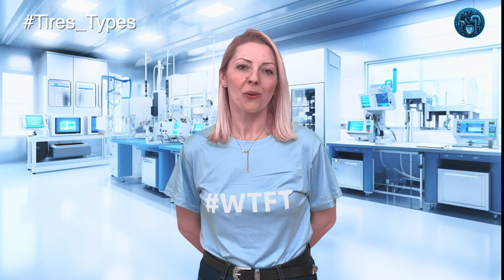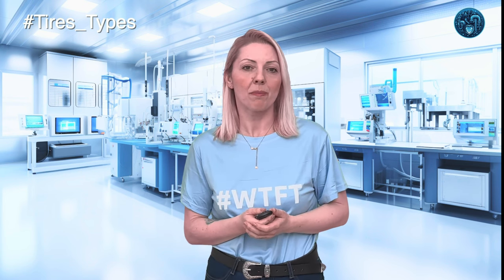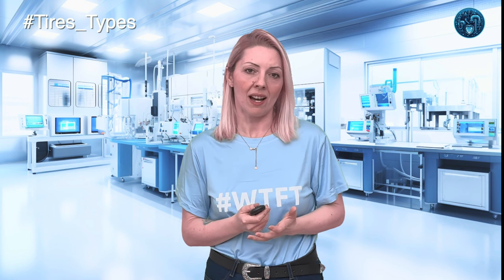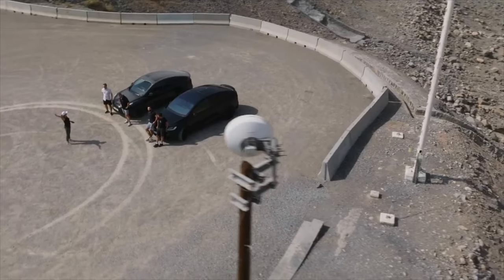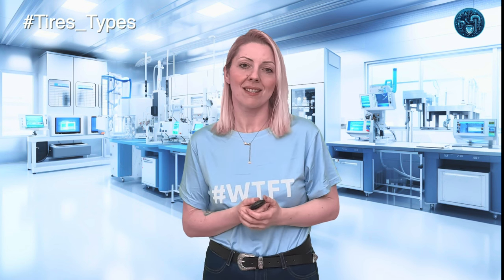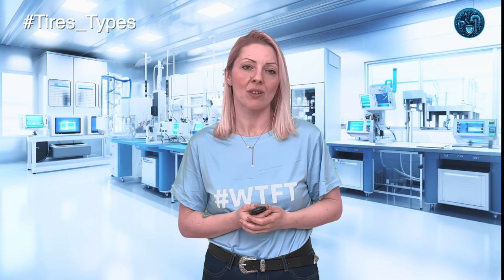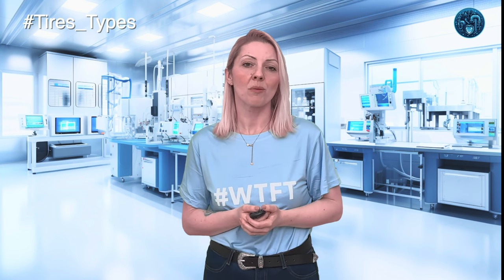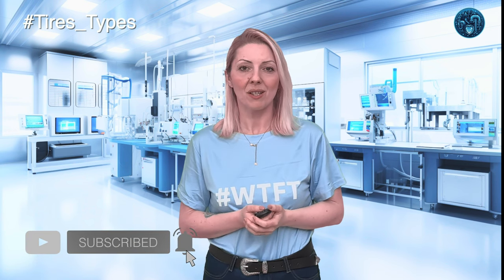Which Tires Do You REALLY Need?| Winter vs Summer vs All-Season Tires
**Upgrade Your Drive with understanding Tire! Types**

Ever wondered what makes winter tires grip ice like nobody's business, or how summer tires handle scorching heat?  This video dives deep into the fascinating world of rubber compounding to reveal the secrets behind seasonal tires and all-season options!

Learn about:

The magic of glass transition temperature (Tg) and how it impacts tire performance. ️
Unraveling the science behind winter grip, summer handling, and fuel efficiency.
Choosing the right tire for your climate and driving style.
Bonus: Understanding key tire properties like rolling resistance, wet grip, and wear resistance.